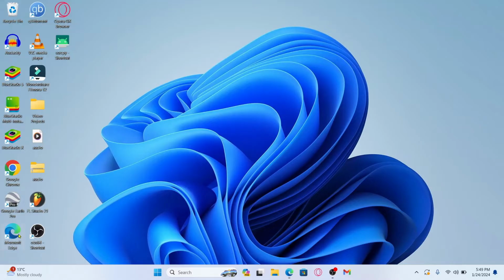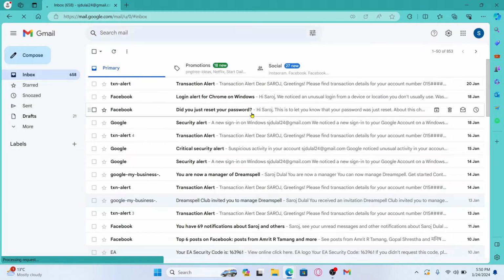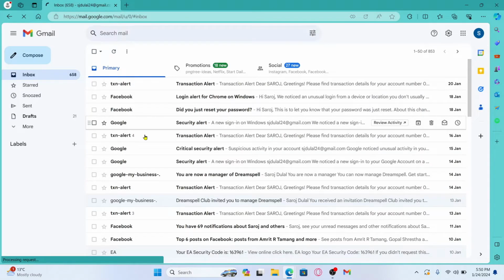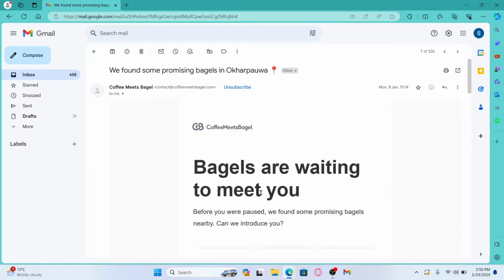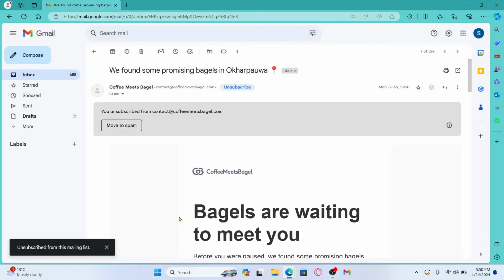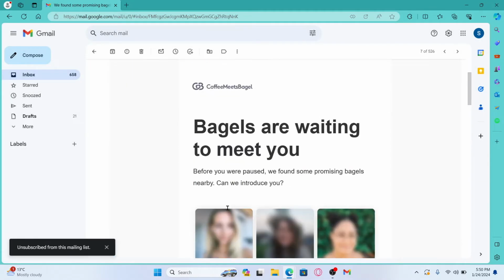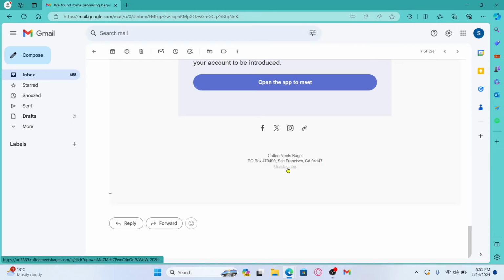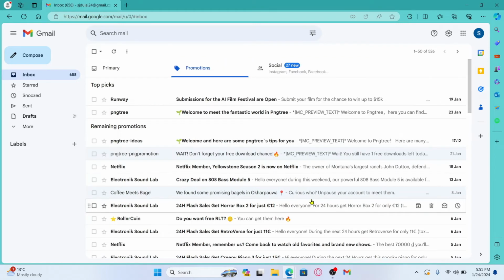How to Unsubscribe Someone on Gmail? Cancel Subscription in Gmail (2024)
Tired of unwanted emails cluttering your Gmail inbox? It's time to take control! In today's tutorial, we're walking you through the simple process of unsubscribing from emails in Gmail, helping you declutter and reclaim your inbox space.